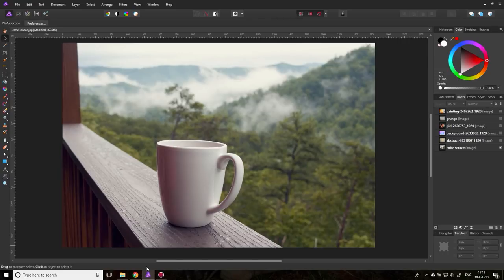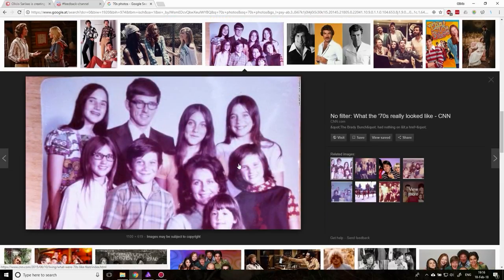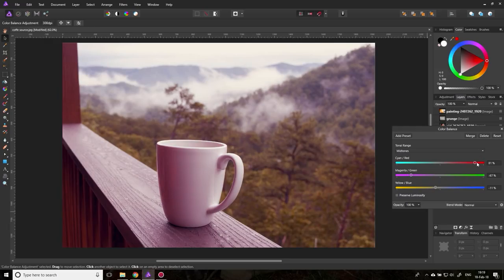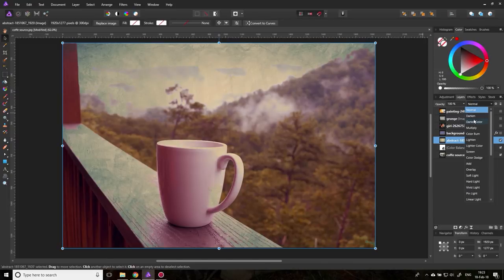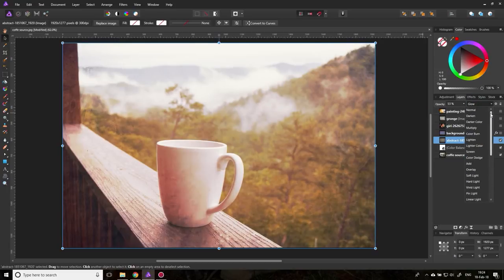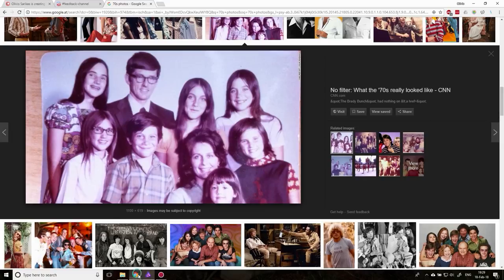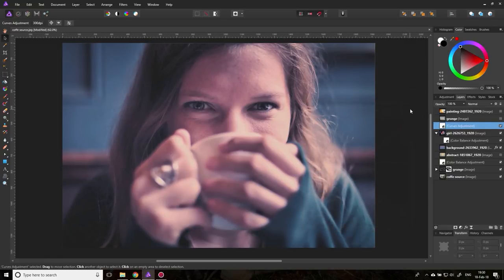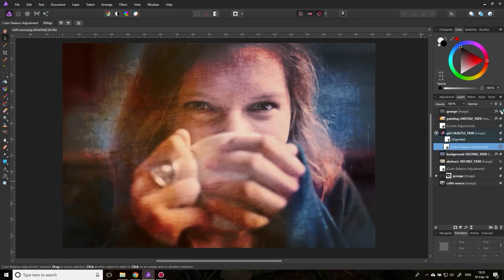Affinity Photo - Vintage Look Tutorial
This time we explore the amazing & cool Vintage Look. It's very popular on Instagram and Facebook - and you can do it even more professional in Affinity Photo. On top of that i will give you a bit of a intro into Color Maps and Grunge Textures - they will superpower  your creative abilities.